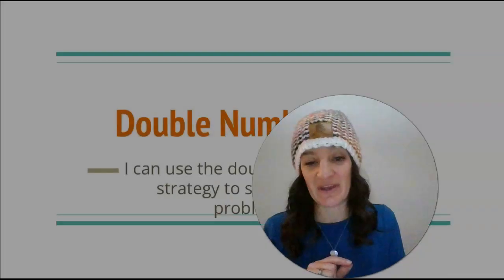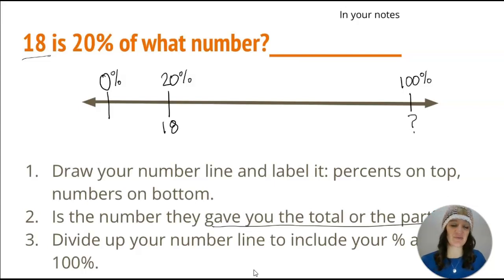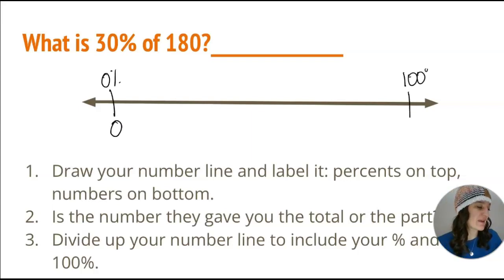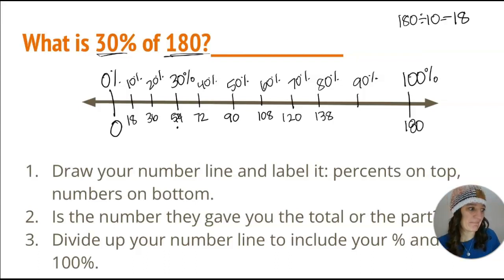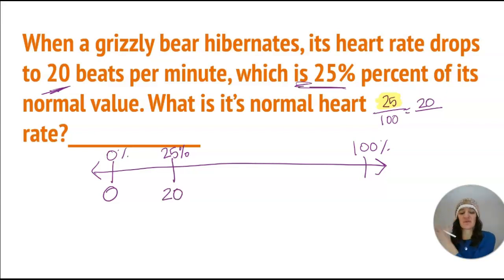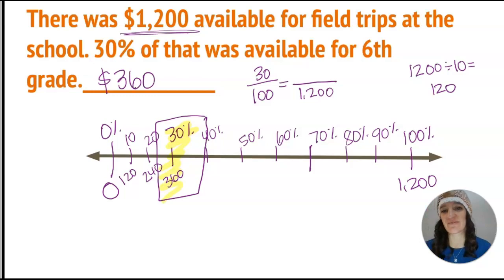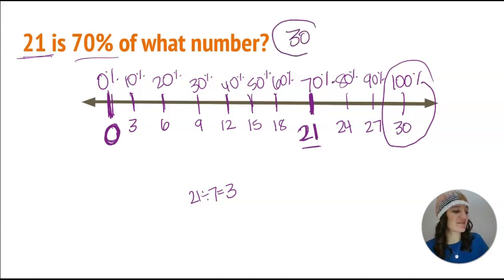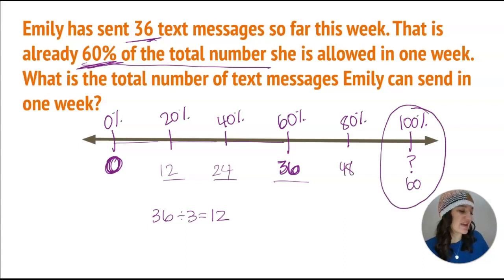Double Number Line